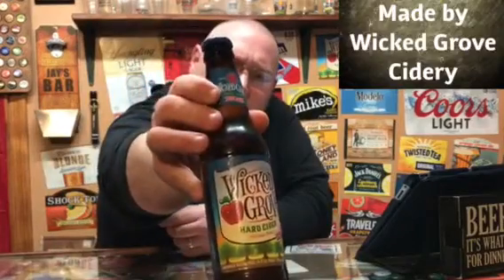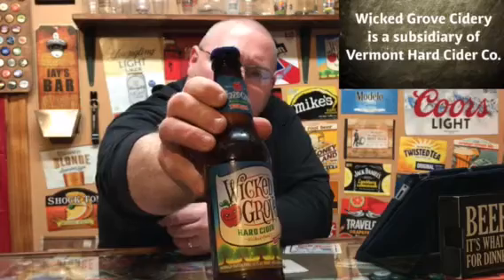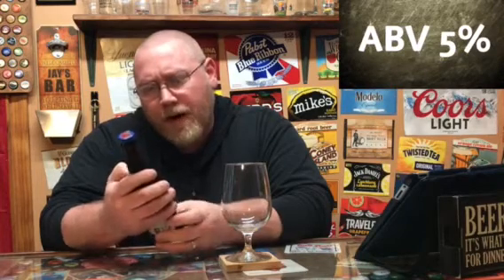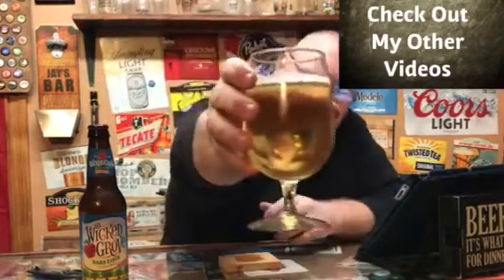Wicked Grove HARD Apple CIDER ~ 5% AbV ~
Wicked Grove Hard Cider
5% abv

Vermont Hard Cider Company